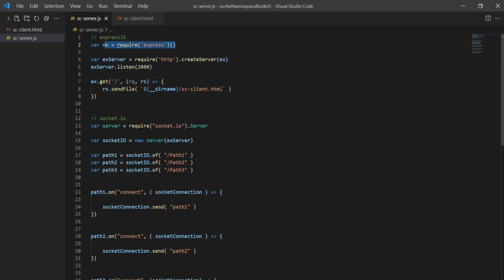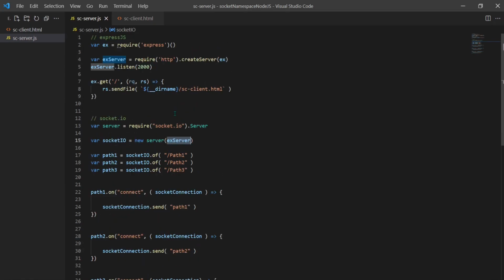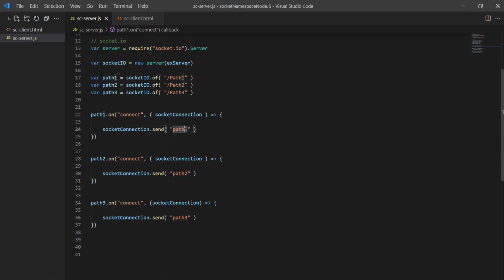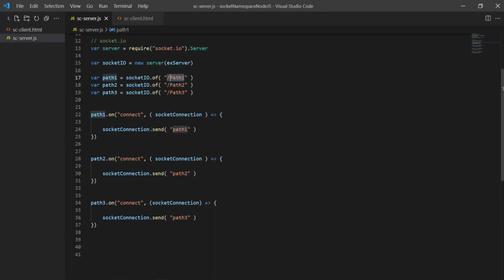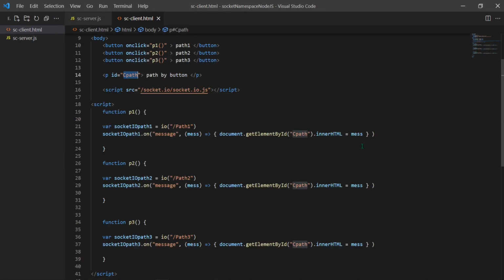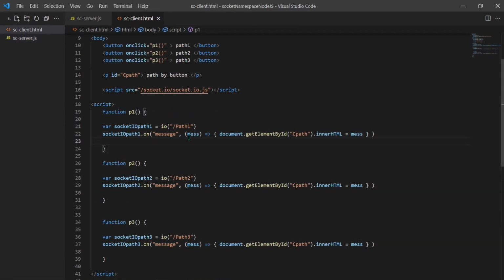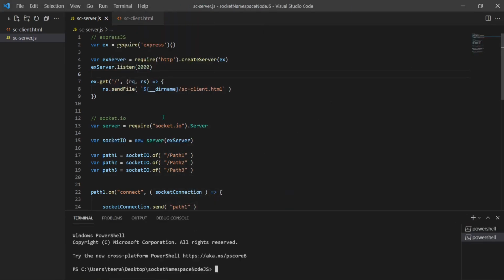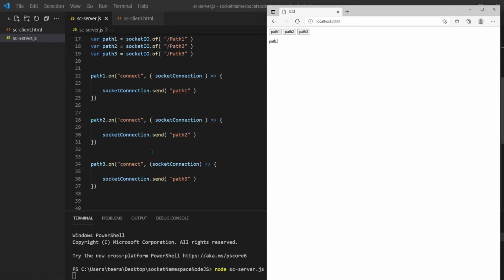Changing between Namespace path with Buttons - Socket.io // NodeJS // ExpressJS